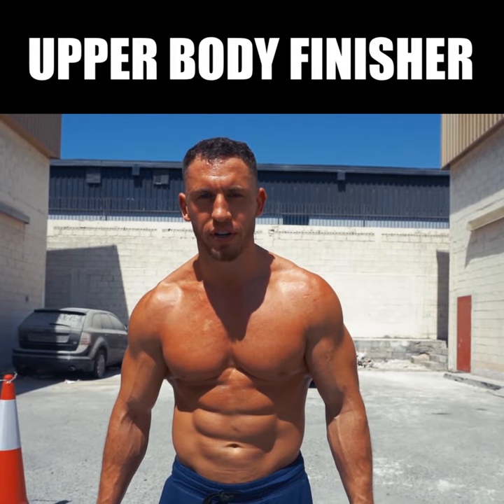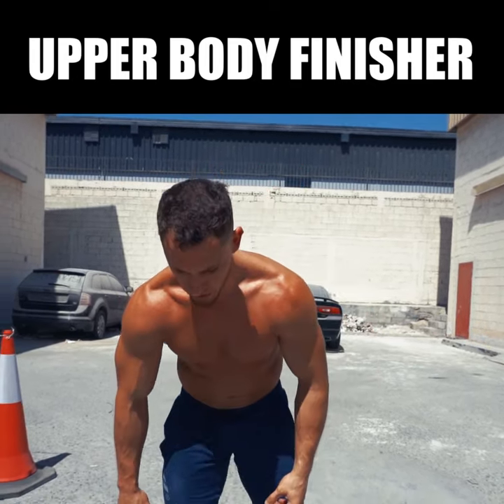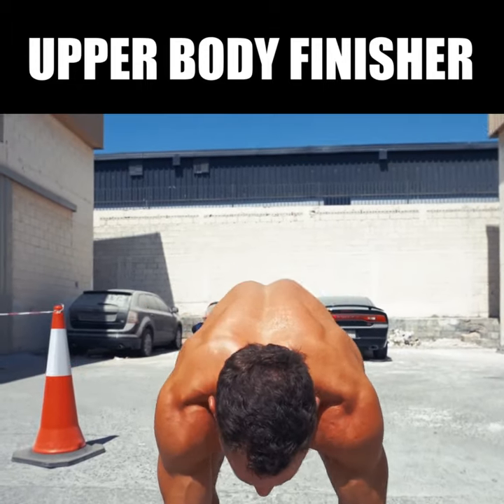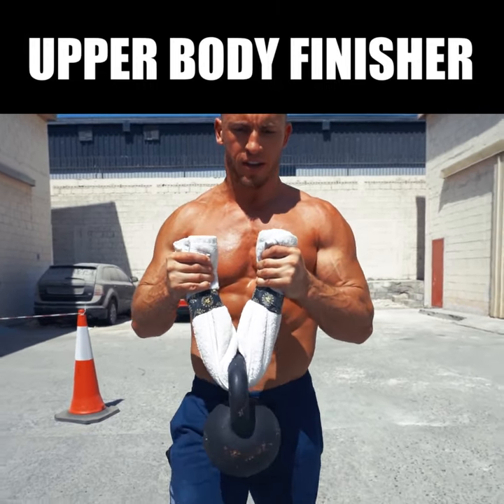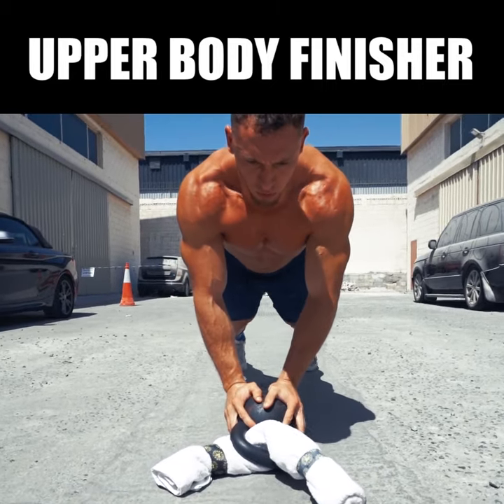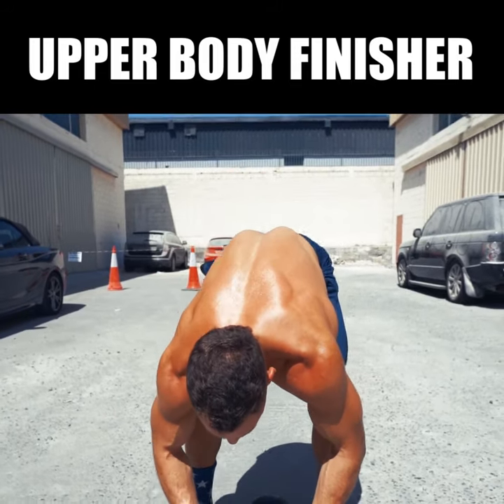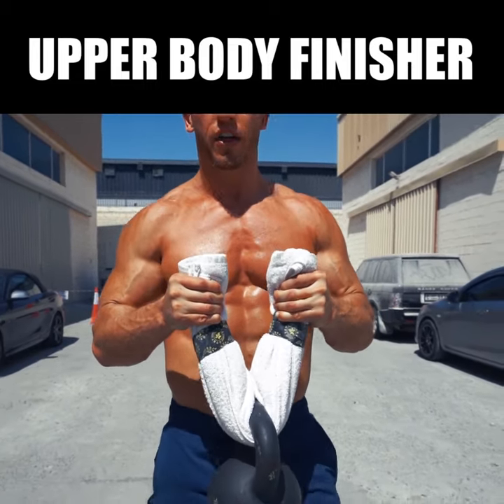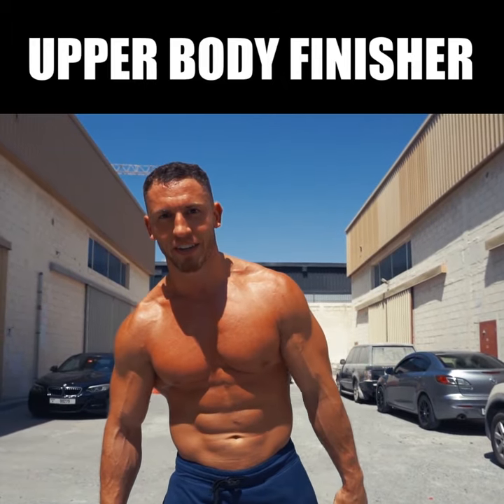BEST Upper Finisher EVER (Unbelievable Pump 🔥)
Best Upper Body finisher you will ever do!

As many reps as possible in 7 minutes of:
2-4-6-8...
Close Grip Strict Push-Ups
KB Towel Curls
*KB Towel Gun Walk to Failure after each round

The Pump will be UNREAL!!

If you want the perfect balance of absolute strength, relative strength, and mental strength, then checkout my most popular training programs here:

To master the barbell, your bodyweight, and your mind check out:
The Straight Up Strength Program

To get fit and shredded in record time check out:
The FitAesthetics Program